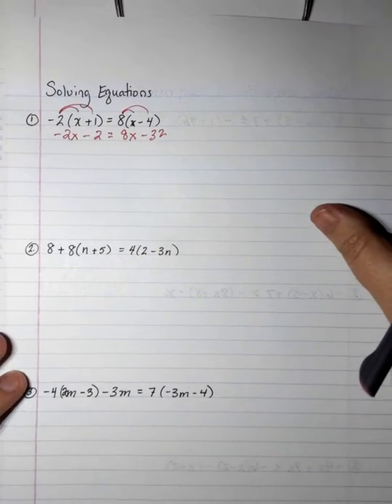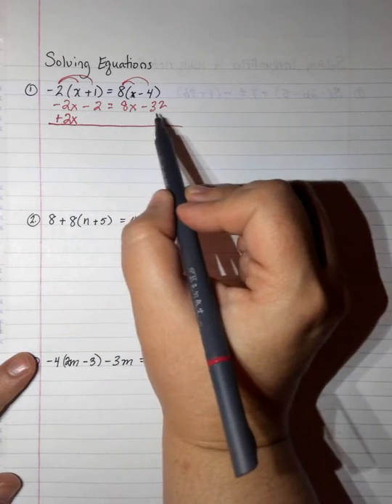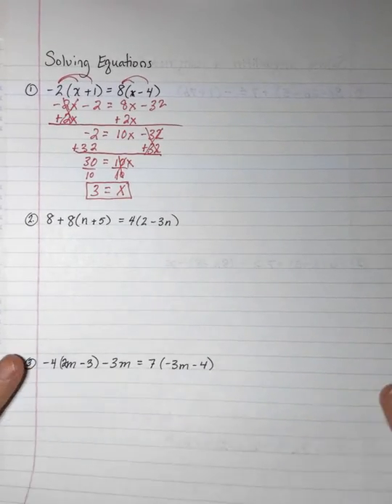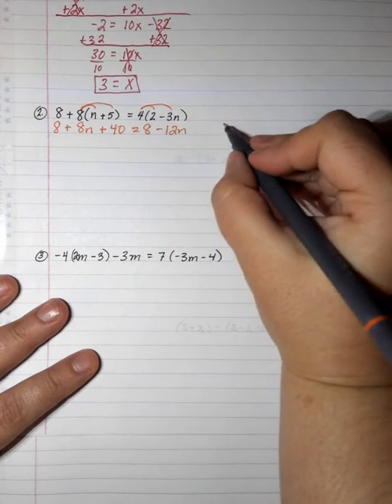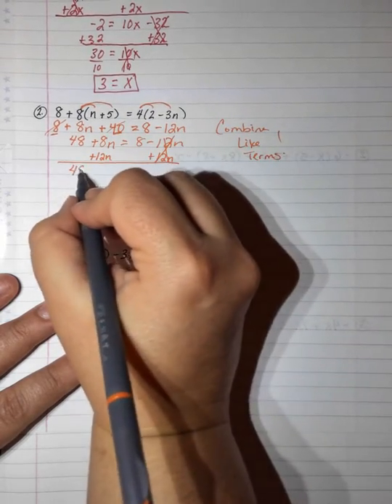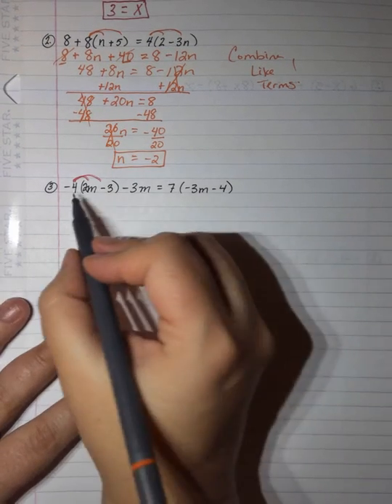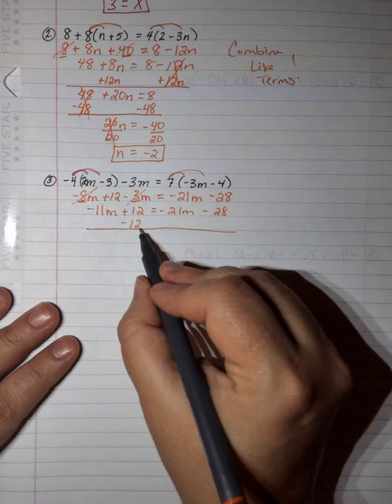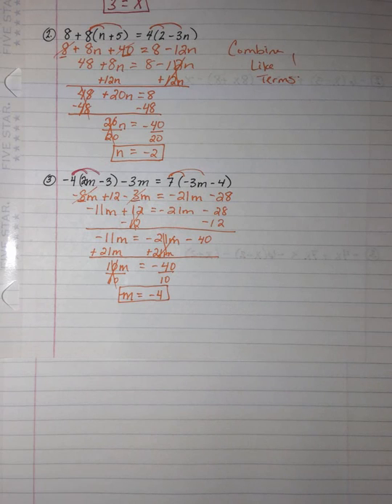Solving Basic Equations